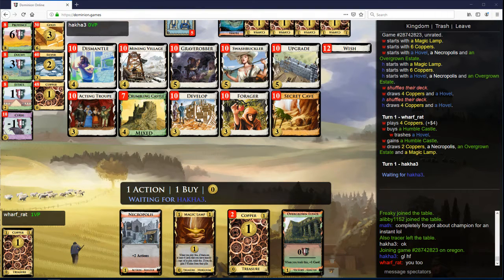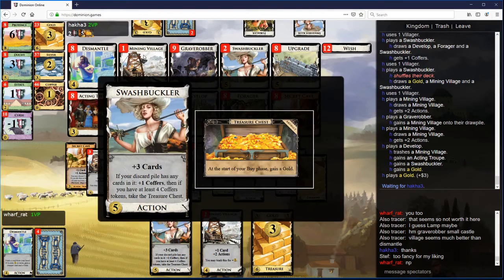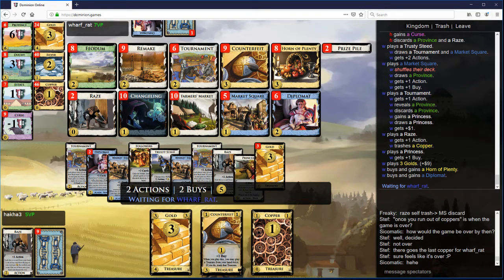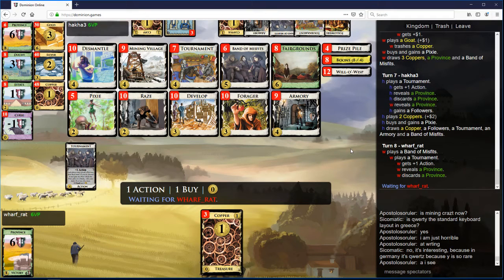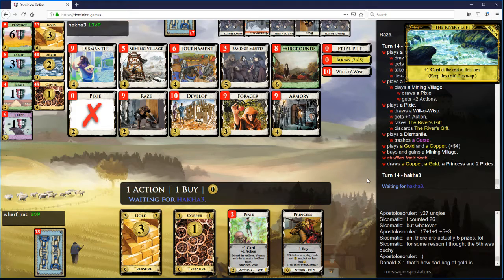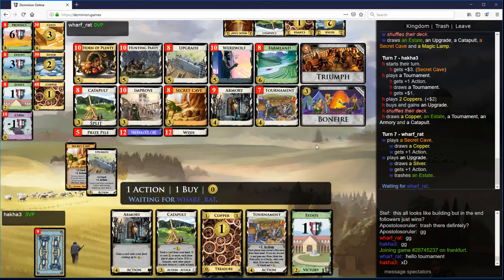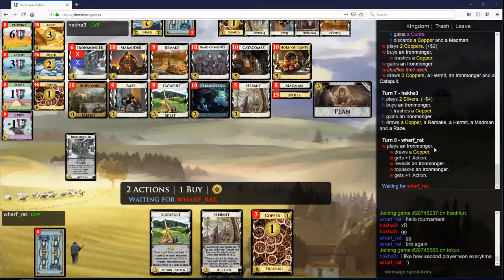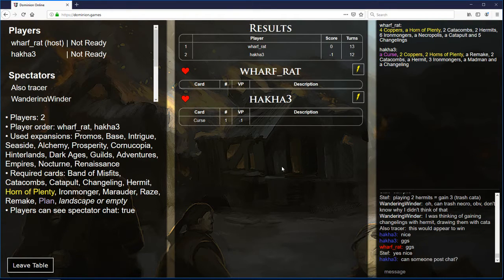Match Commentary hakha3 v wharf rat DA